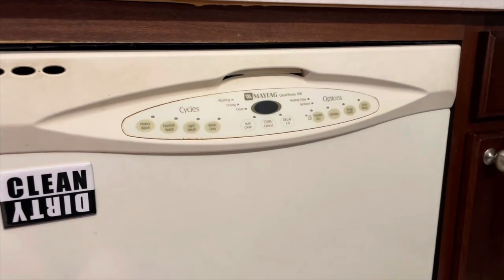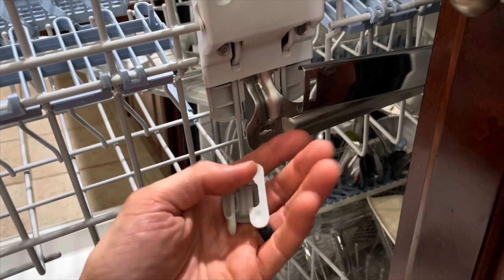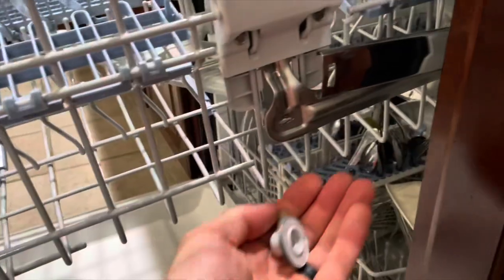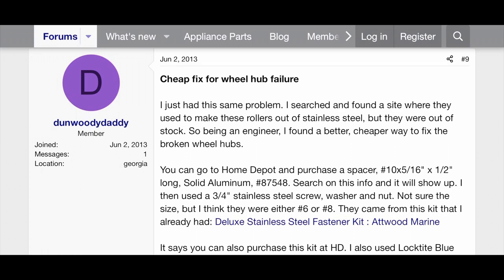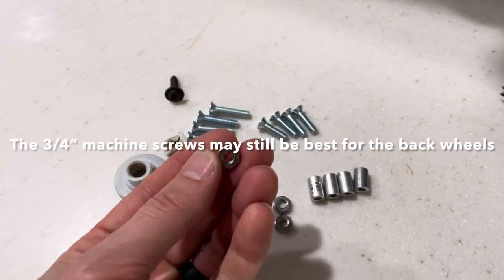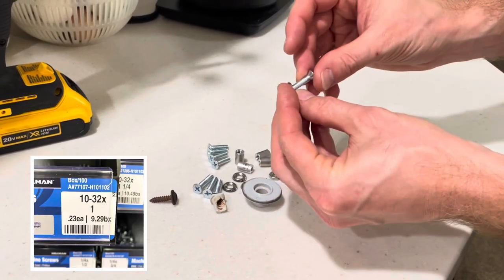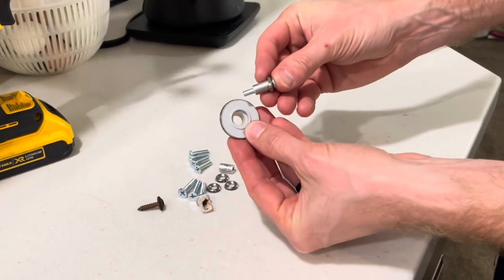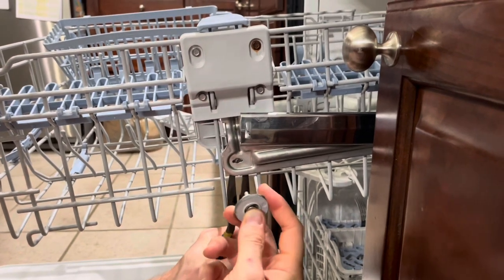DIY Repair - Maytag QuietSeries 300 broken upper basket roller wheel